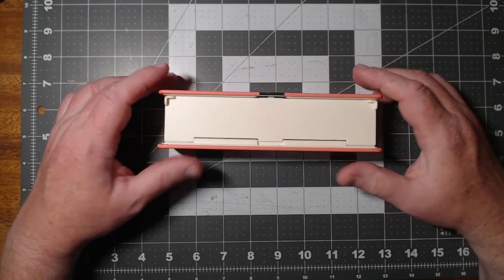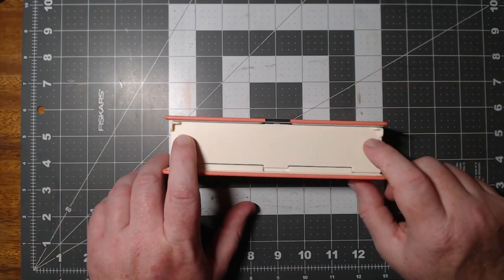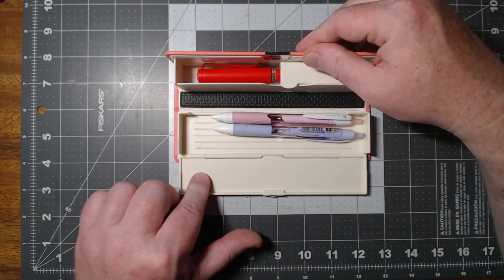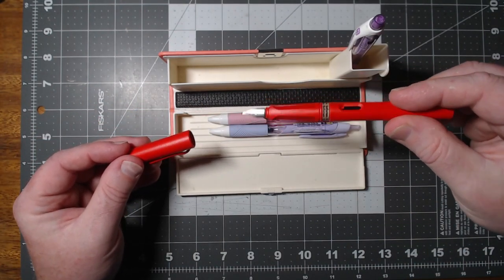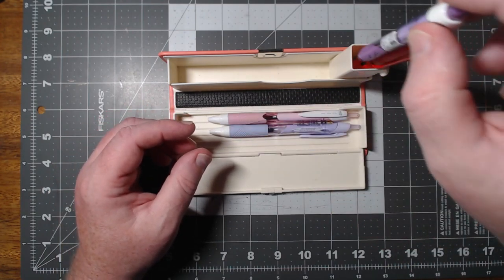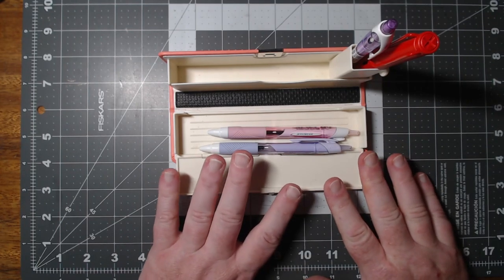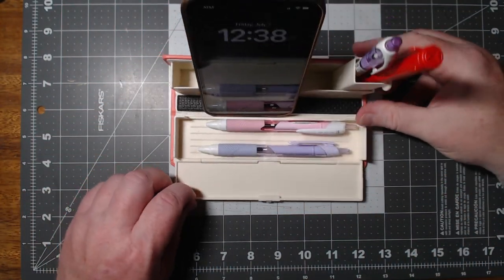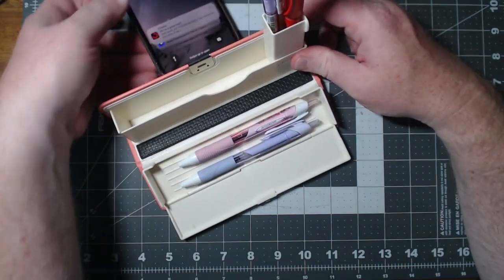The Pilot Otobaco Pen Case!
I bought this pen case from @JetPens and really enjoy it. It's like having a little desk set anywhere you need it!